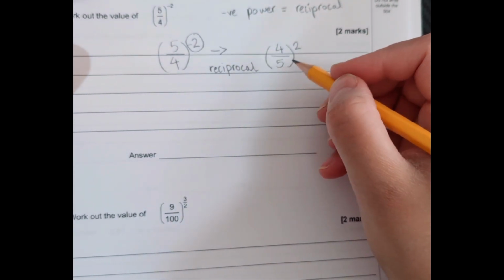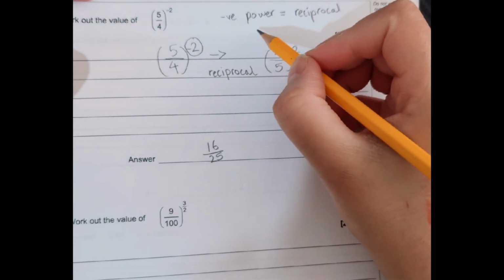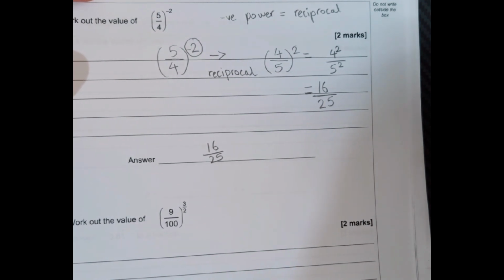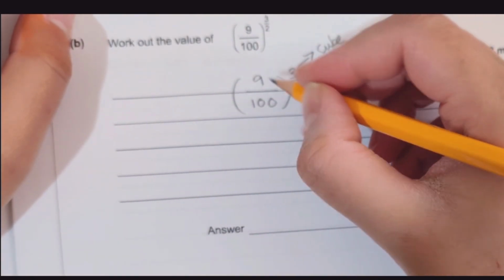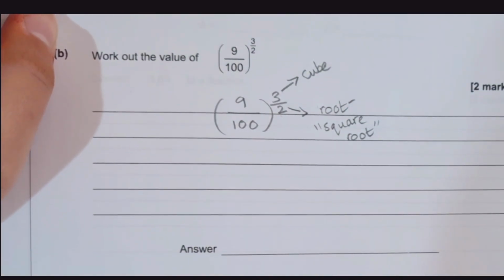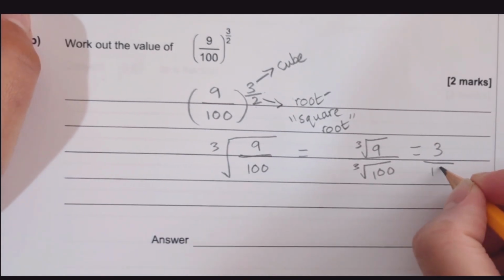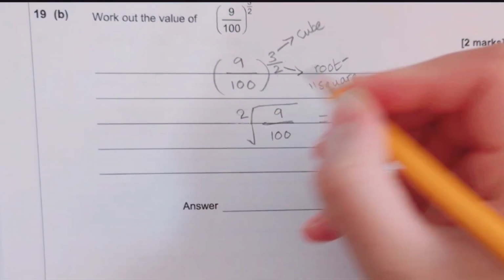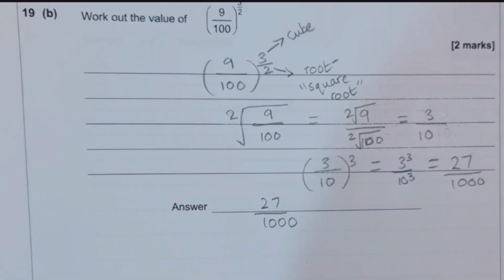November 2022 Higher Paper Series | Question 19| The Traditional Tutor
Confused by fractional and negative indices? In this video, we break down a GCSE Maths question from the November 2022 Higher Paper that covers both concepts. Watch as we walk through each step and explain the rules in a way that actually makes sense.

👍 Like the video & drop a comment if this helped!